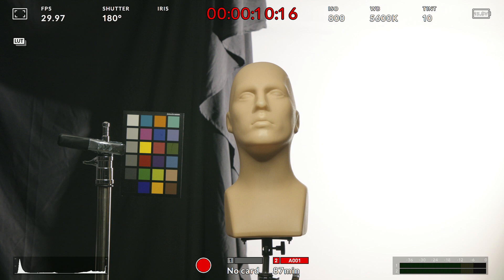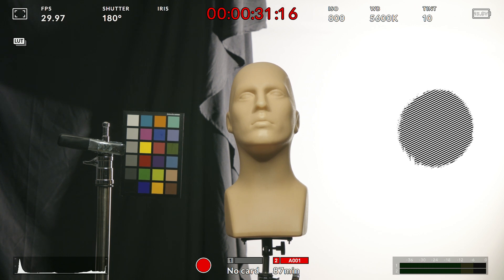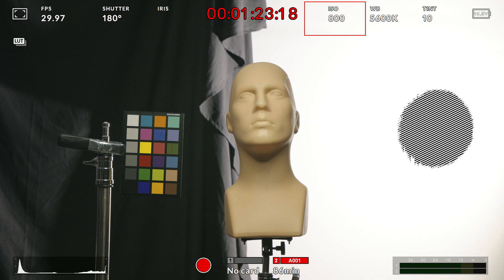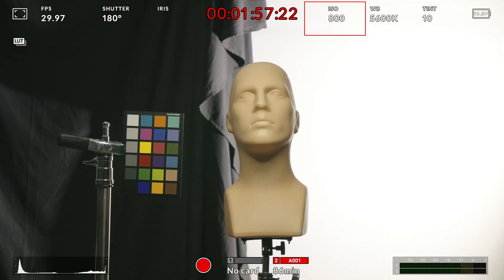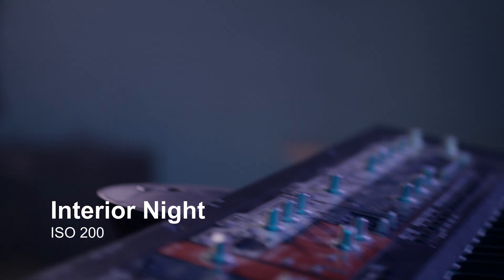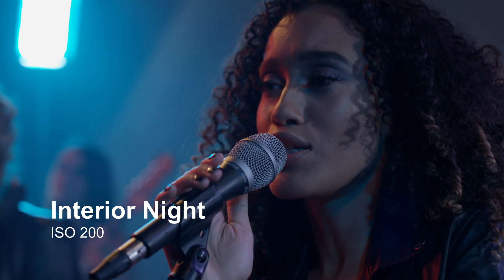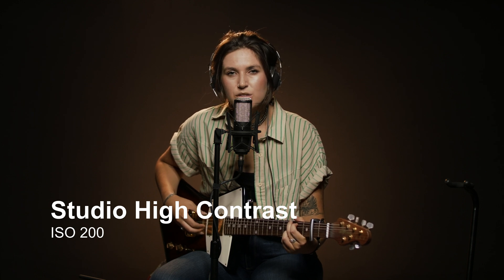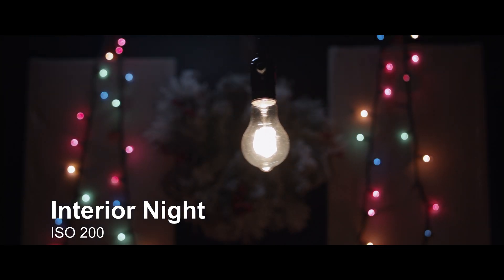Base ISO vs Native ISO EXPLAINED - Why This Setting Changes Your Image Quality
What is Base ISO and Native ISO? In this video, I break down the difference between base ISO and native ISO, and show you why understanding these settings is critical for capturing clean, cinematic footage.

You'll learn how dual native ISO works, how to identify your camera’s base ISO, and why choosing the wrong one could ruin your highlights, shadows, and overall dynamic range.

Whether you're shooting on a Blackmagic URSA, Sony FX6, Panasonic GH6, or any camera with dual native ISO, this video will give you a clear, visual explanation of how to master ISO for pro-level results.